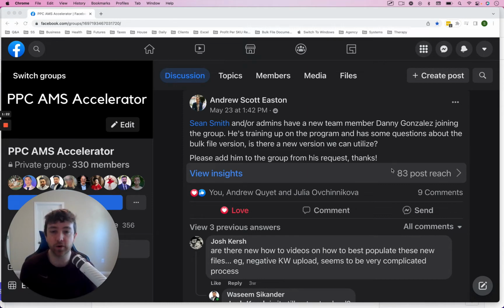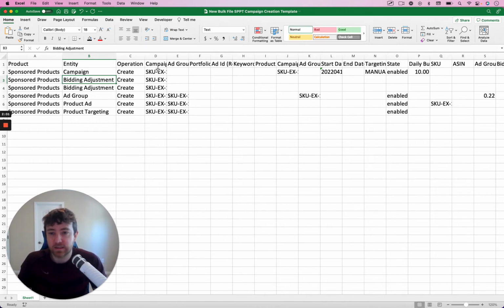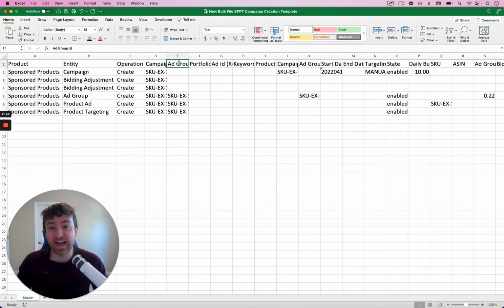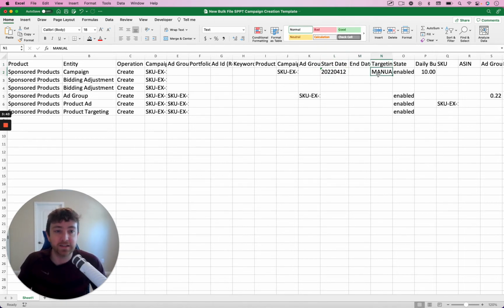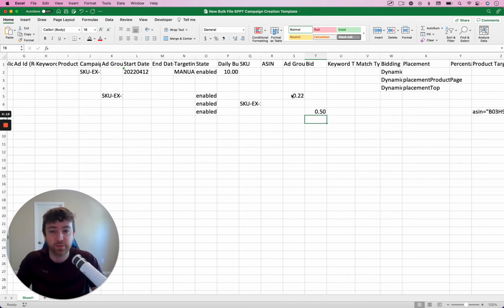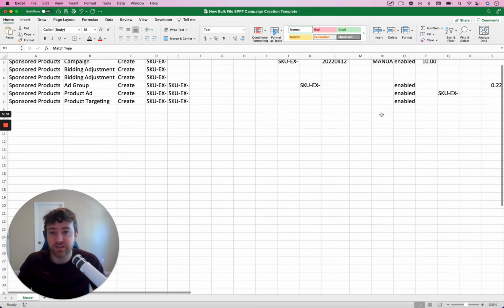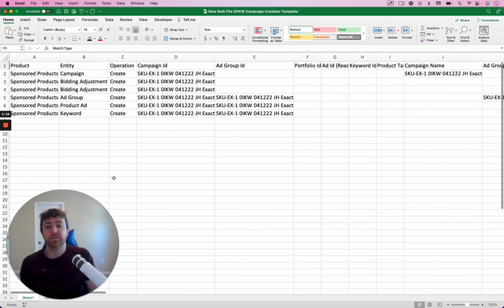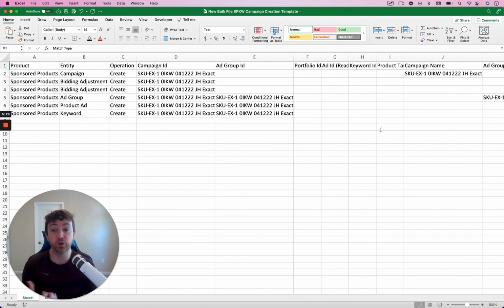Amazon PPC New Bulk File Templates